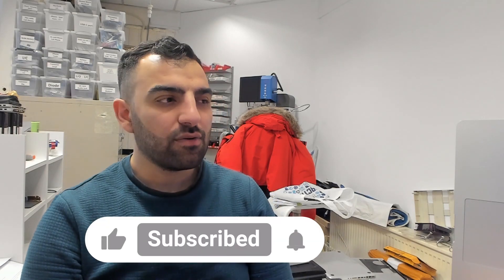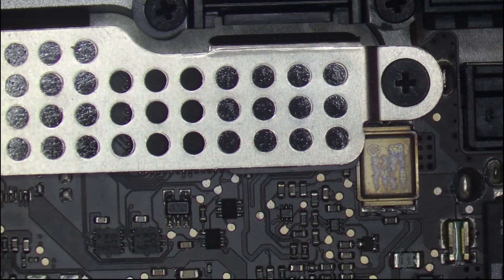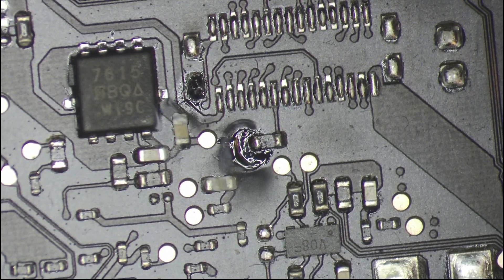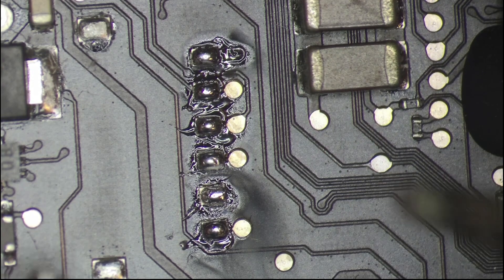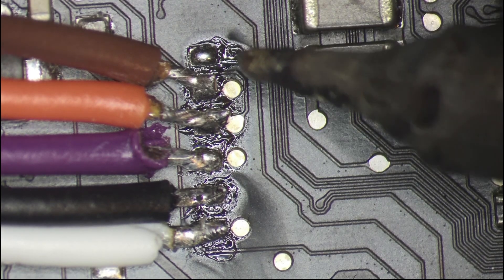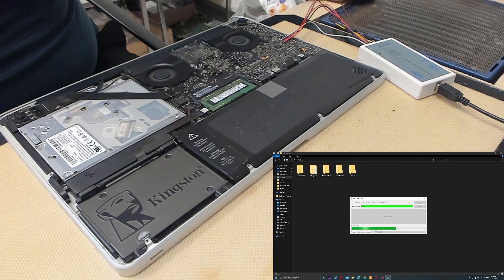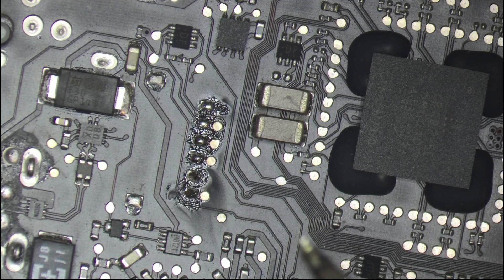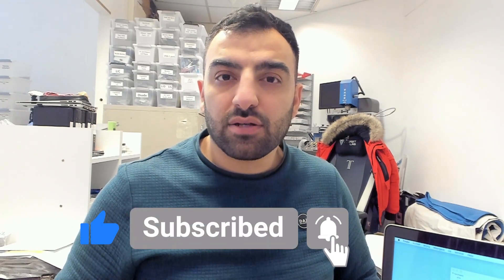MacBook pro 15 GPU disable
The most efficient way to disable the GPU for MacBook pro 15